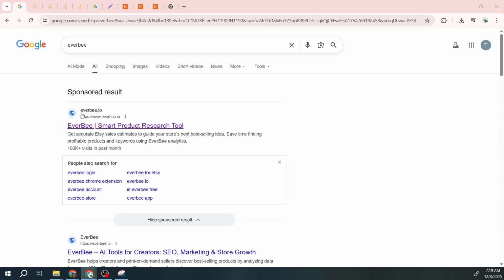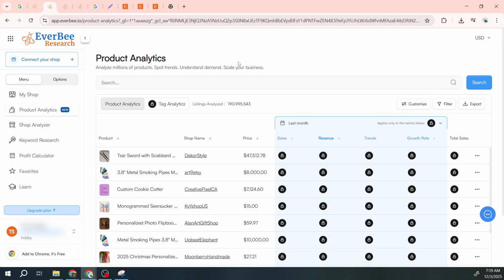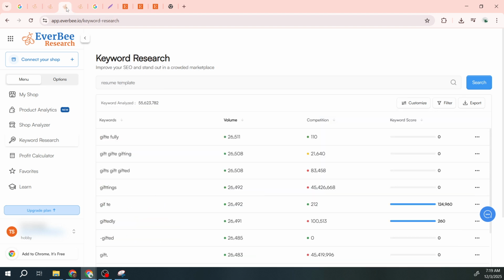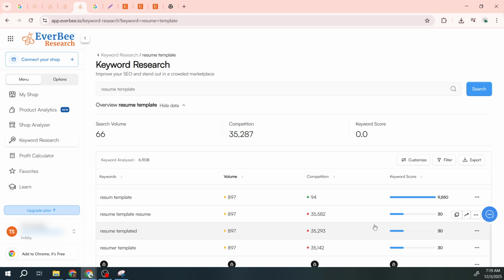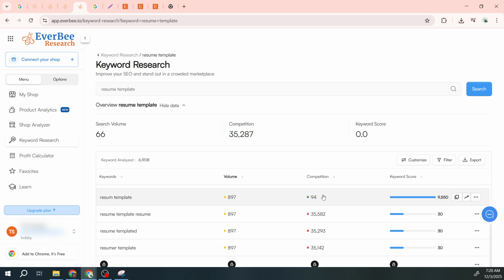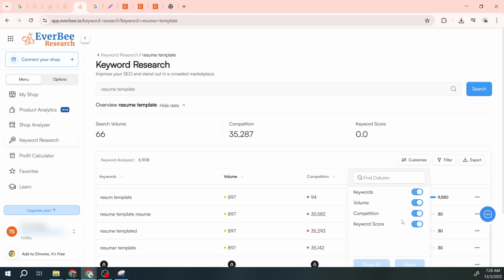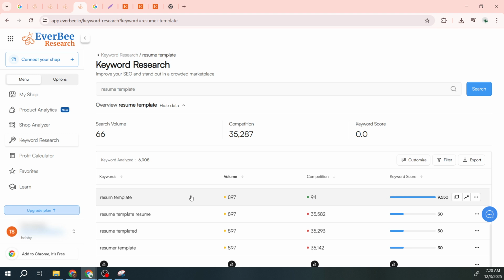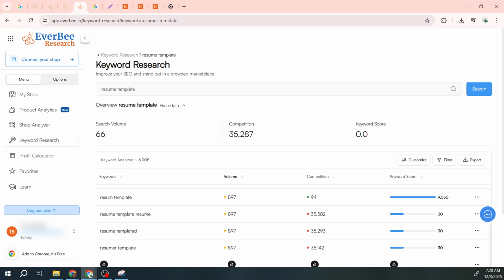How to do Etsy Keyword Research with Everbee [2026 Full Guide]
How to do Etsy Keyword Research with Everbee

Are you struggling to rank your listings and looking for How to do Etsy Keyword Research with Everbee? It is incredibly frustrating to guess which tags will work, only to see zero views on your dashboard. In this video, we show you the solution by mastering the Everbee Chrome Extension to uncover high-demand, low-competition keywords. We guide you through analyzing competitor tags, estimating monthly search volume, and applying these insights directly to your listing titles to skyrocket your visibility.

Technical Specs:

Platform: Everbee (Web App & Chrome Extension)

Task: SEO & Product Research

Metrics: Search Volume, Revenue Estimates, Competition